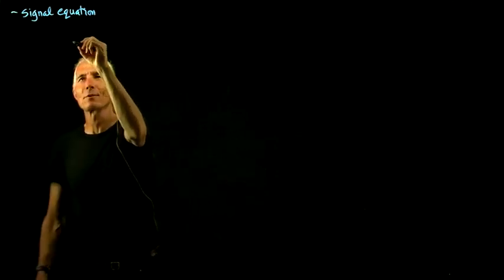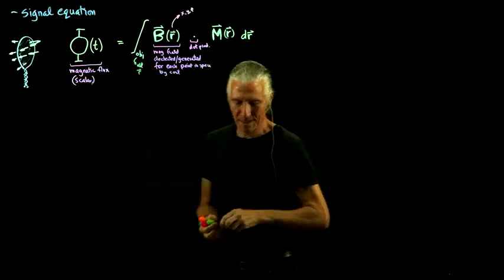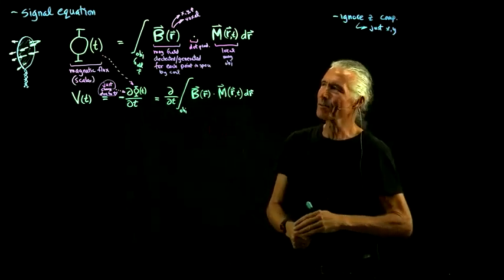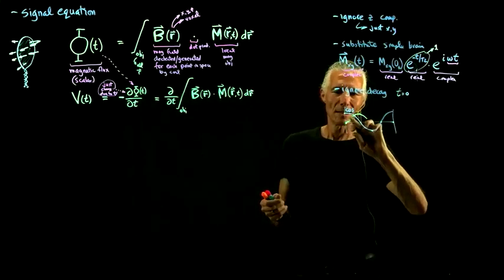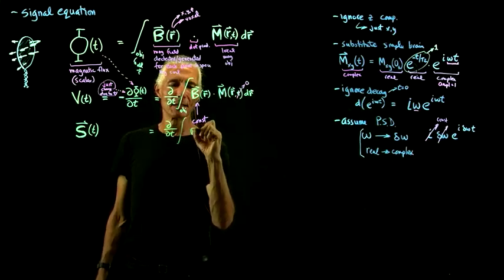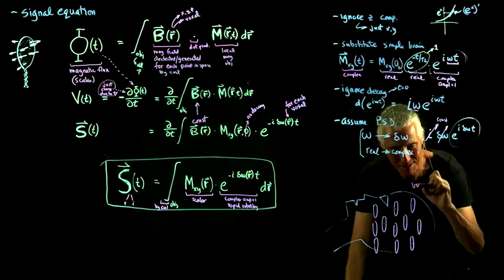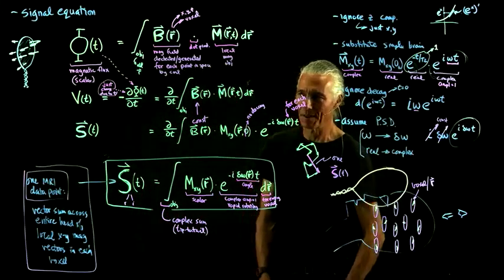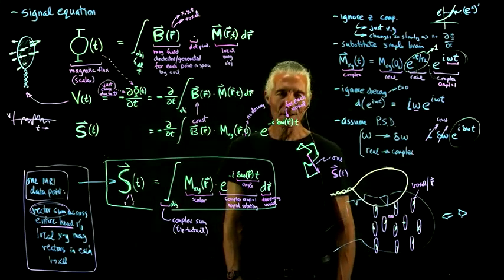08 SignalEquation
Signal Equation:
(1) Integrate to get Magnetic Flux Through Coil
(2) Time Derivative of Flux to get Voltage: Sum of Local Magnetic Vectors        \